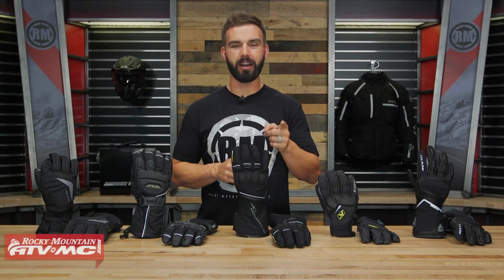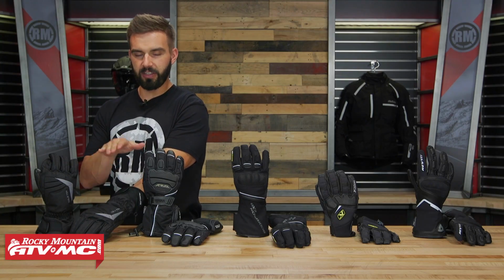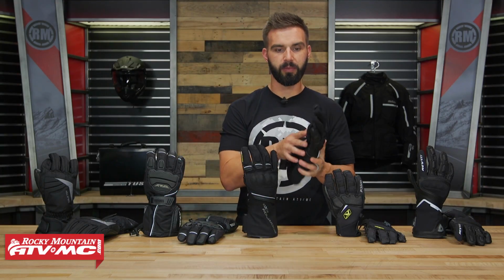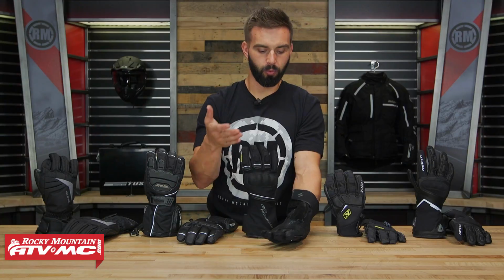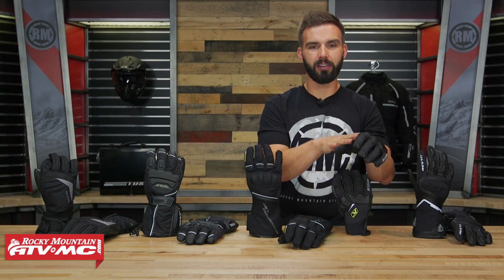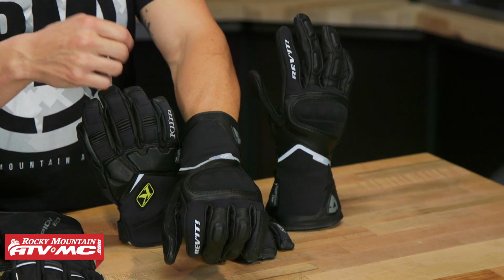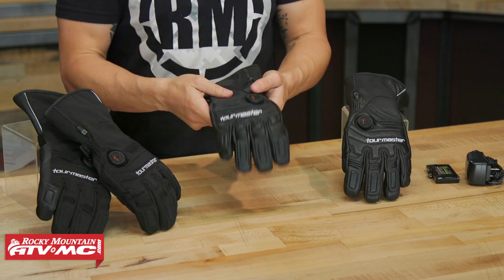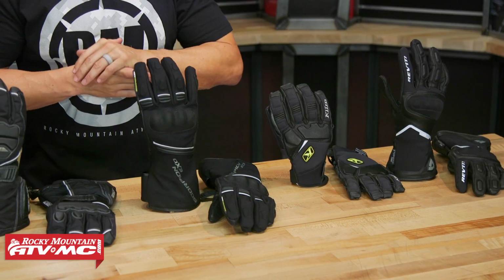Best Adventure Motorcycle Cold Weather Gloves | 2019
When the weather gets rough, you’ll be glad you had some adventure motorcycle gloves keeping you dry, connected, and en route to your destination! A dual sport glove combines flex and toughness in all the right places providing you with one of the most comfortable adventures you've ever been on. Provides excellent windproof and cold weather protection leaving you warm and dry!